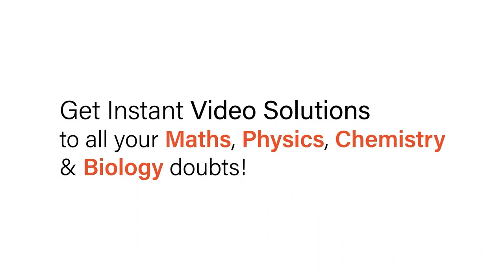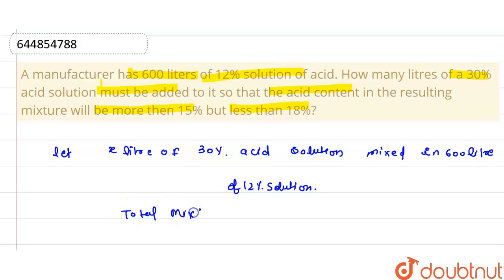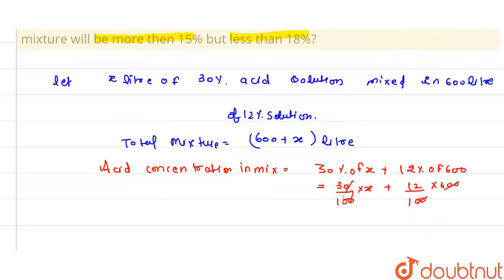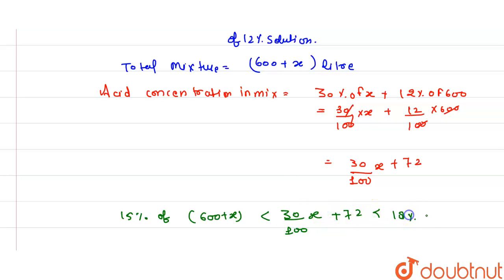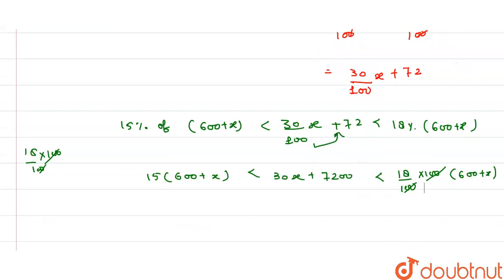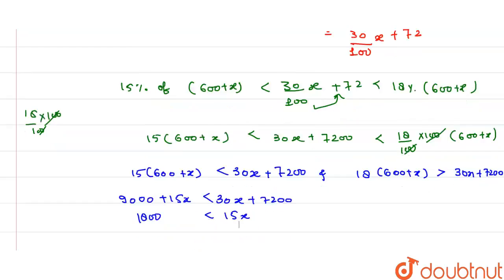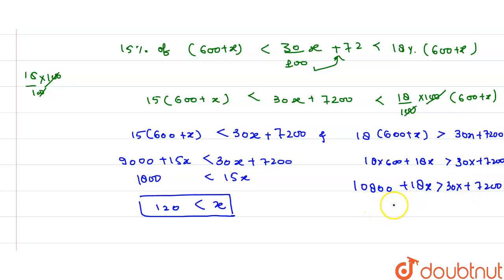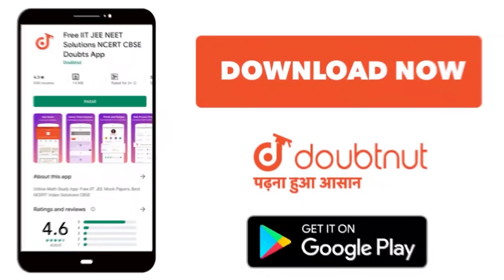A manufacturer has 600 liters of 12% solution of acid. How many litres of a 30%acid solution mus...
A manufacturer has 600 liters of 12% solution of acid. How many litres of a 30%acid solution must be added to it so that the acid content in the resulting mixture will be more then 15%but less than 18%?
Class: 11
Subject: MATHS
Chapter: LINEAR INEQUALITIES
Board:CBSE

👉 Have Any Query? Ask Us.